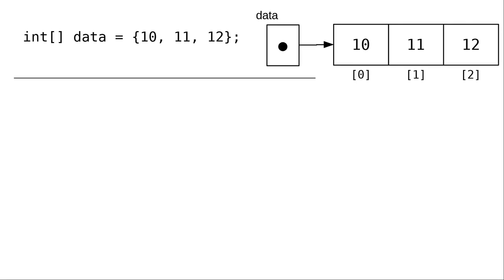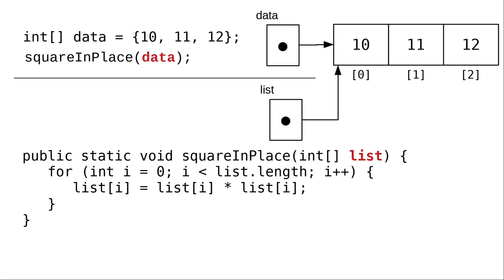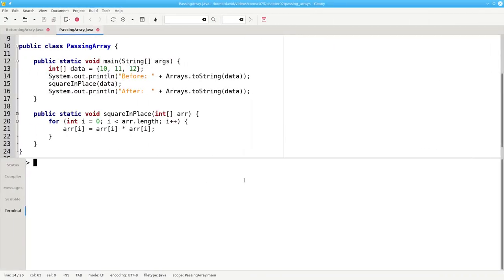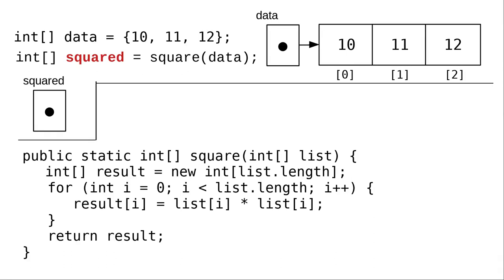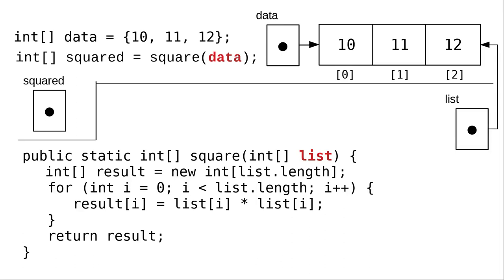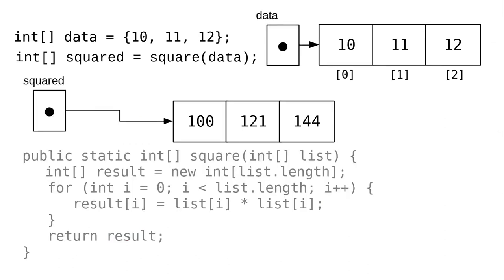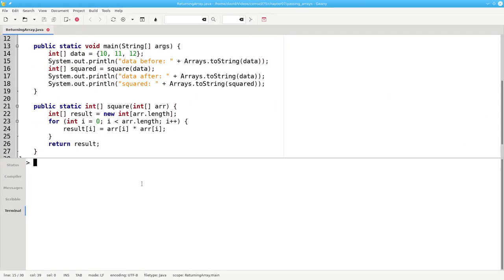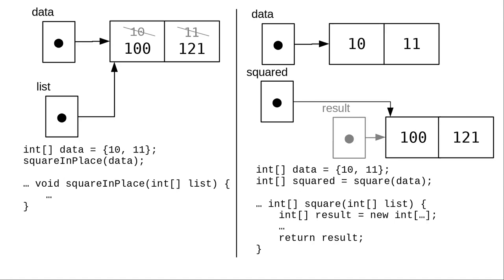Chapter 7: Passing and Returning Arrays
How to pass arrays to methods and return arrays as results.